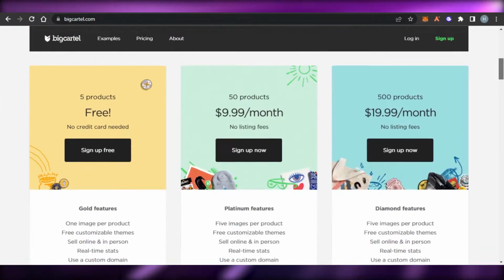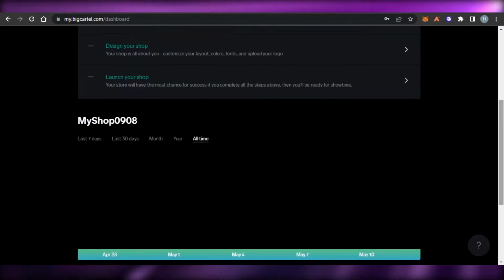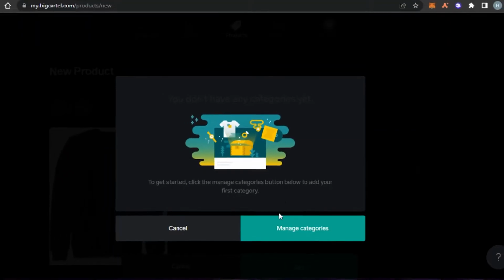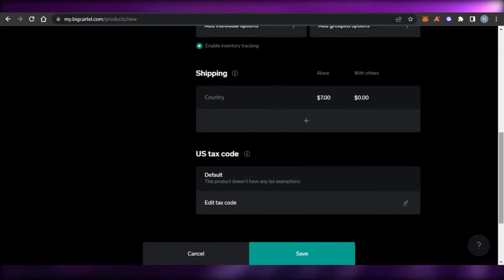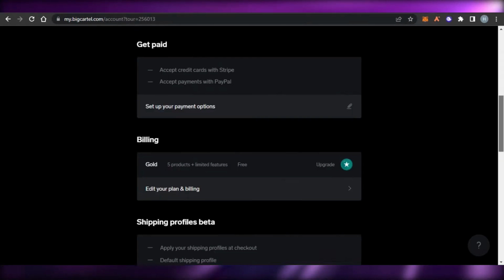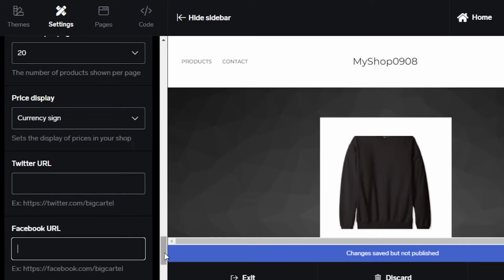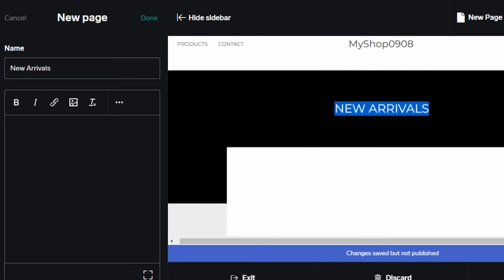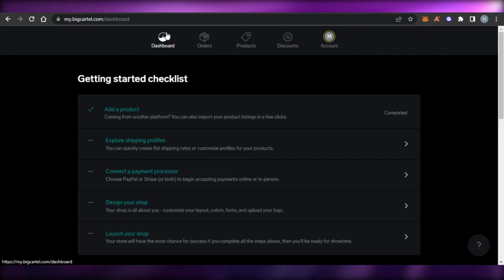Create A FREE ONLINE STORE | Big Cartel Website (2022)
In this video I show you how Create A FREE ONLINE STORE. This is super easy and learn to do it in just a few minutes by following this helpful tutorial.